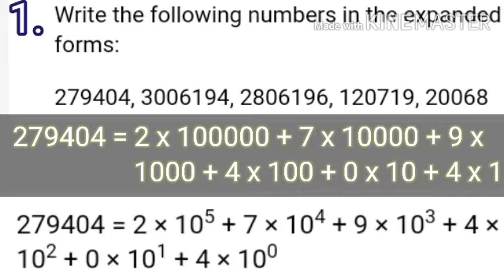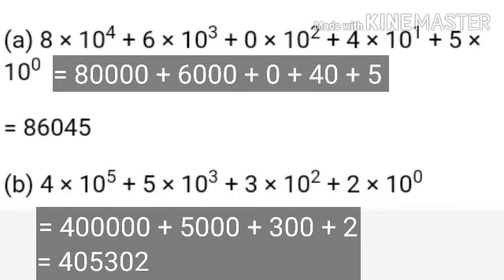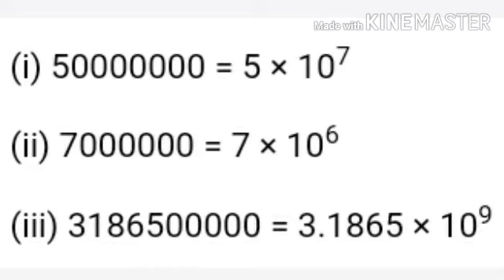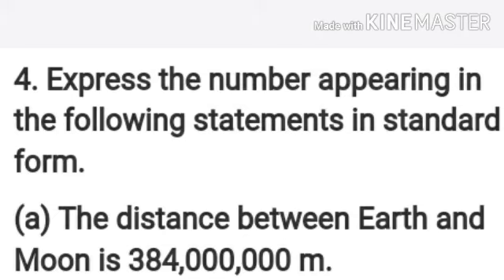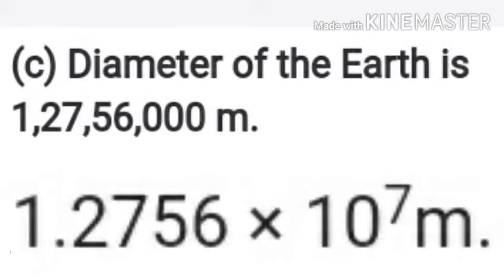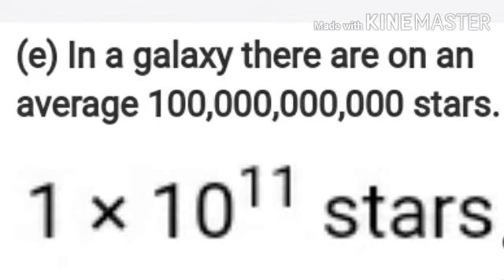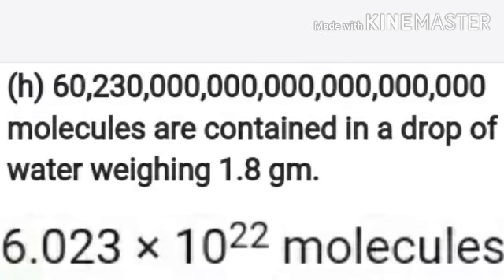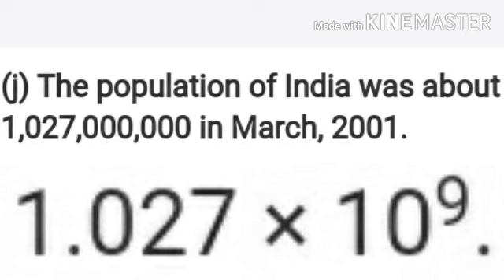Chapter -13, Exponents and Powers, Exercise 13.3,Class 7th